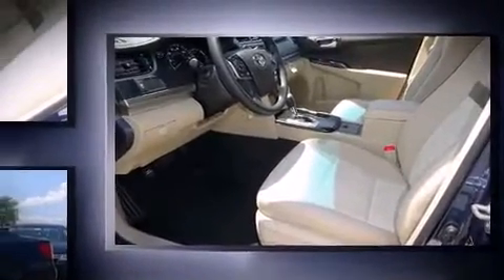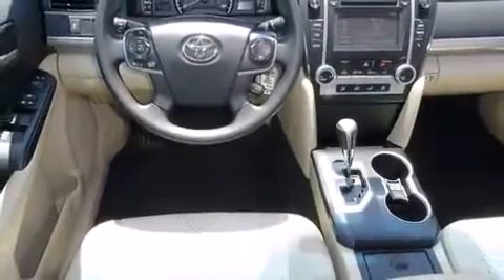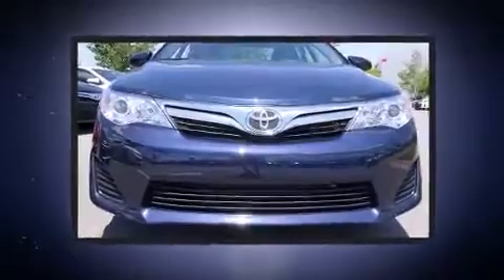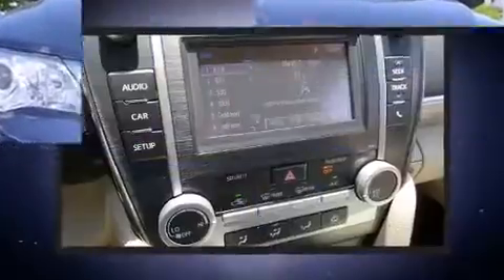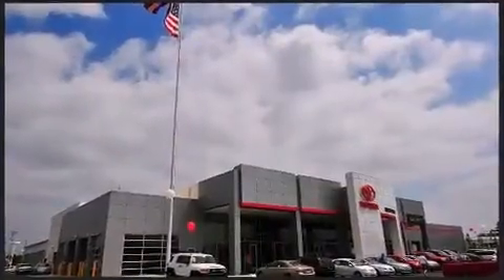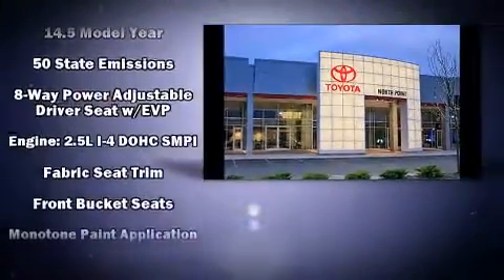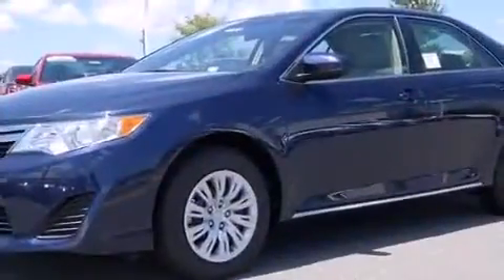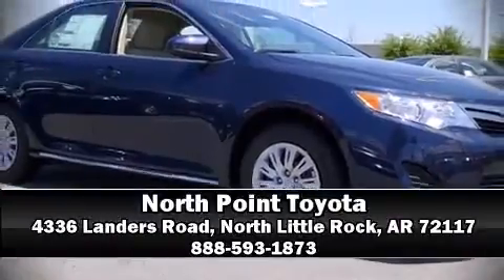2014 Toyota Camry LE (2014.5)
The 2014 Toyota Camry. This 4 door, 5 passenger sedan provides a satisfying ride for all passengers. It features an automatic transmission, front-wheel drive, and a 2.5 liter 4 cylinder engine. All of the premium features expected of a Toyota are offered, including: 1-touch window functionality, a tachometer, an outside temperature display, power door mirrors, cruise control, an overhead console, and power windows. You and your passengers will enjoy the stereo system, which includes a CD player with MP3 capability, steering wheel mounted audio controls, and 6 well positioned speakers. Safety equipment has been integrated throughout, including: head curtain airbags, front and rear SIDE impact airbags, traction control, brake assist, a panic alarm, and 4 wheel disc brakes with ABS. For added security, dynamic Stability Control supplements the drivetrain. Our knowledgeable sales staff is available to answer any questions that you might have. They'll work with you to find the right vehicle at a price you can afford. Stop by our dealership or give us a call for more information.